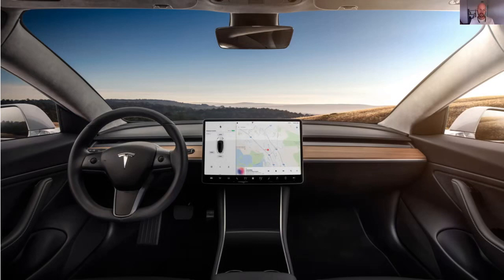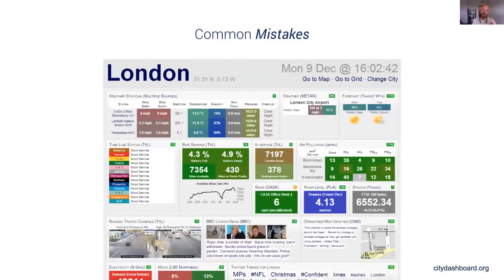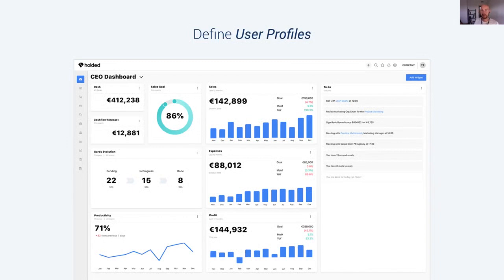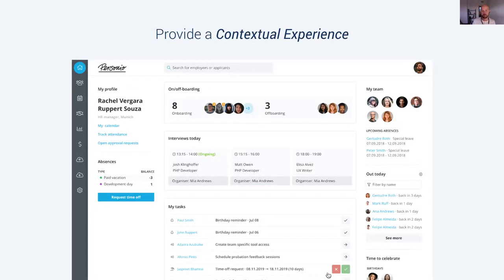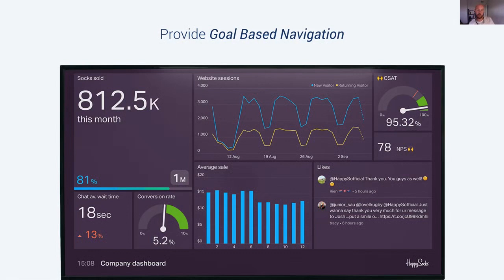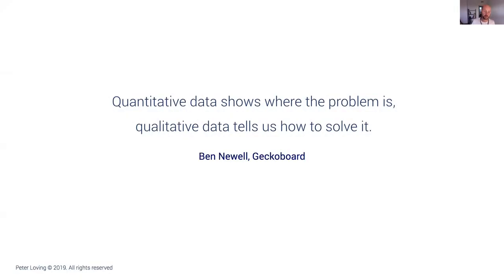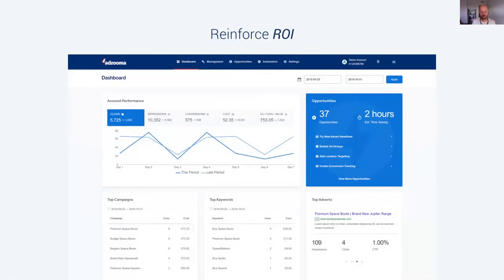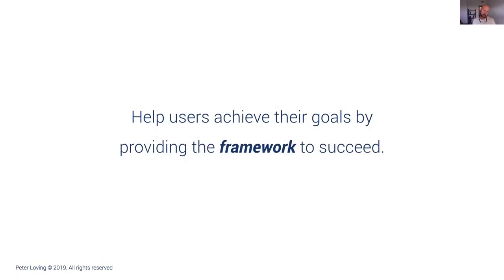How to improve your SaaS product to drive growth in 2020 🚀 with Peter Loving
During our SaaS Boss Mastermind, I interviewed Peter Loving, the UI expert and Founder of UserActive about SaaS product improvements that drive growth in 2020 🚀 Peter is passionate about helping SaaS companies drive growth by making UI product improvements.

Peter Loving shared his experience and hacks on how to create a value-based ProductDashboard for your SaaS.

In this episode of SaaS Boss Mastermind we covered:
✔️ Defining user profiles for optimal product dashboard UI/UX
✔️ Goal-based navigation
✔️ Metrics that support desired outcomes
✔️ ROI of product dashboard UI/UX

SaaS dashboard is often one of The most important places for the first impression of your SaaS product. It's also a place where users regularly go when they log in. It's almost like the beginning of journeys. SaaS dashboard is also where they go to get an overview of their account, information and data.

Your job as a SaaS founder is to  make that the best possible experience for your users and provide value for them right there in your SaaS product dashboard.

Software as a service (SaaS) dashboards should present users with important data related to your application or software. These users may be customers or an internal team. A great dashboard provides an overview, giving users fast access to the most useful information.

An inferior dashboard UX (user experience) limits customer satisfaction, resulting in lower retention rates, fewer referrals, and even losses of customers. It also results in an opportunity cost for your marketing, operating, and product strategies.

Before getting too far into the planning of the dashboard UX, remember to analyze and research the needs of your users. Find out what information they consider most important and base your dashboard ideas around their requirements.

In this video, we will show you a closer look at SaaS essential dashboard design principles and the latest SaaS dashboard UX trends

What are your takeaways from this episode? Comment to let me know!

📌 Find the full video from our mastermind call with Peter Loving in the private Facebook community for SaaS founders

ABOUT Natalie:

Hi, I’m Natalie Luneva and I identify high ROI growth opportunities for SaaS companies

I am a growth and team performance coach to SaaS founders. I have worked with more than 100 companies.

If you are serious about growing your SaaS company, schedule a free 30-minute discovery call during which we’ll discuss your biggest challenges and explore opportunities to overcome them.